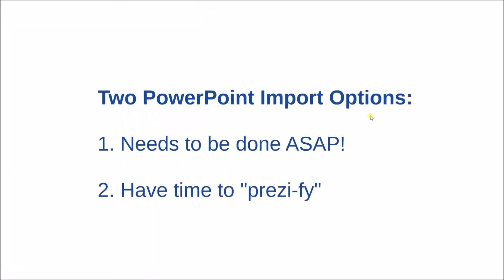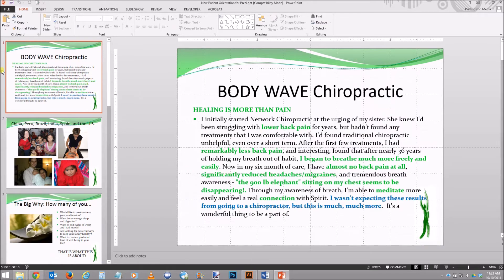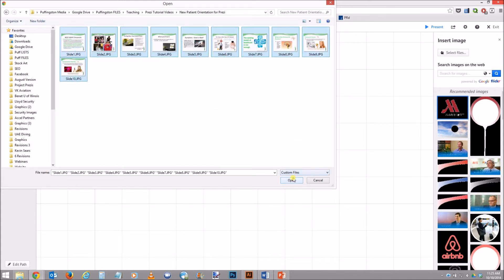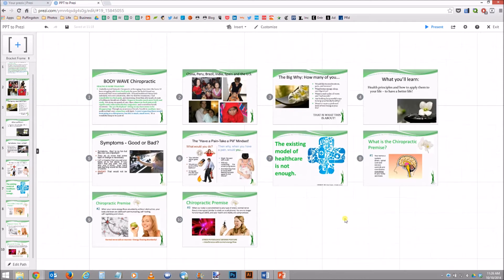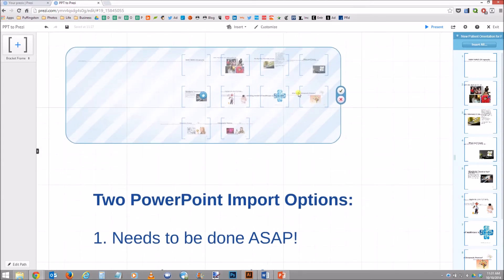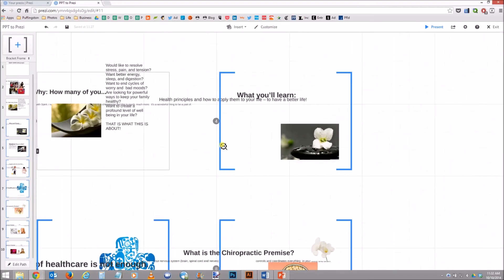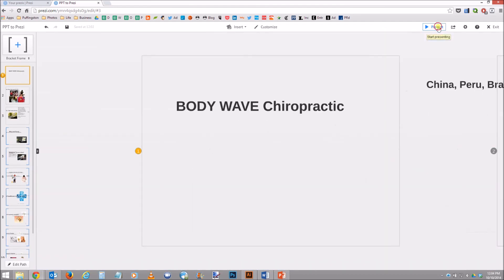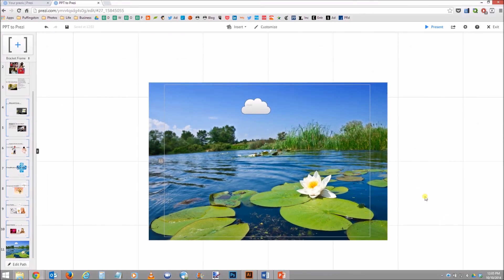Prezi Training Video #4: Importing from PowerPoint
It’s no secret Microsoft’s notorious presentation software PowerPoint has been the dominant tool in the presentation creation world for practically forever. So for Prezi users looking to make the switch, one of the first questions they typically encounter is “How can I convert my existing PowerPoints into dynamic prezis?”

This training video offers two solutions for importing PowerPoint content:

1. Exporting PowerPoint slides as images—The best option when you need to import your PowerPoint content into Prezi as quickly as possible and maintain the exact look of your original slides.

2. “Prezi-fy” your imported PowerPoint content—The best option when you want to edit the actual content on the slides and have time to review / tweak the imported PowerPoint content to make sure it appears exactly how you want it in its new home on Prezi!